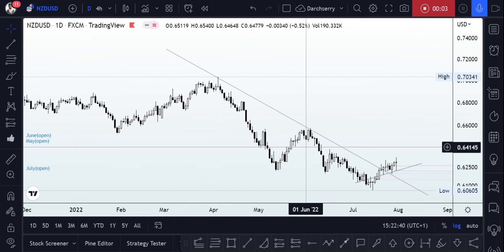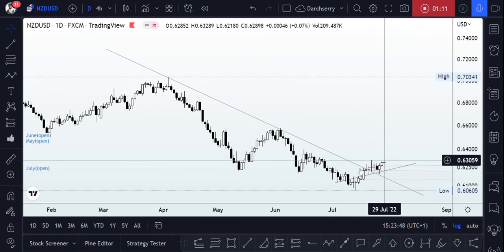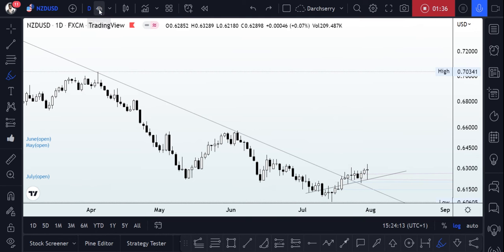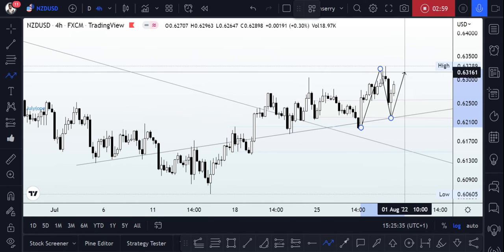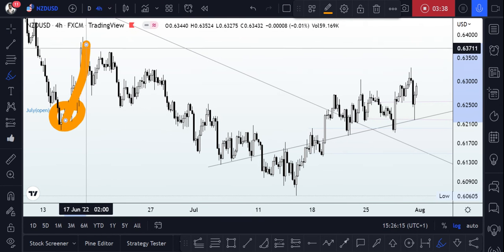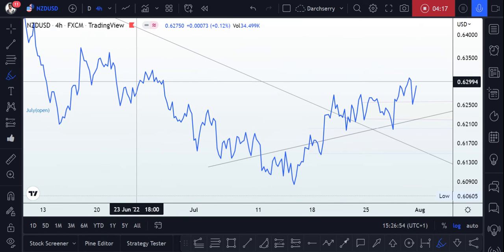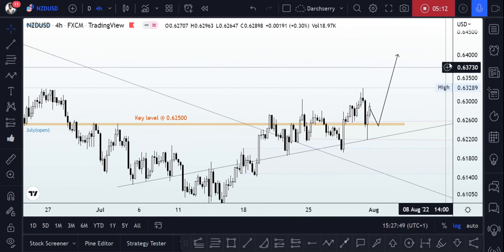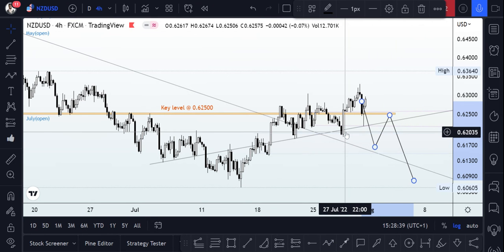My perspective on NZDUSD | 1st - 5th Aug 2022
With a breakout/retest of the major bearish trendline on the daily time frame, I am of the opinion that the Kiwi night gain momentum in the new week. In this video, I have explained how I intend to take advantage of a potential opportunity.